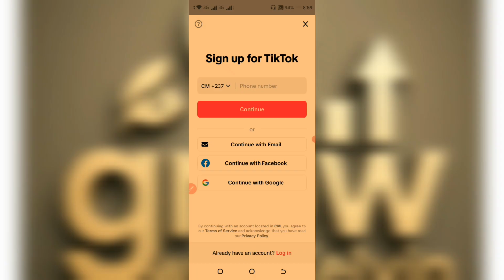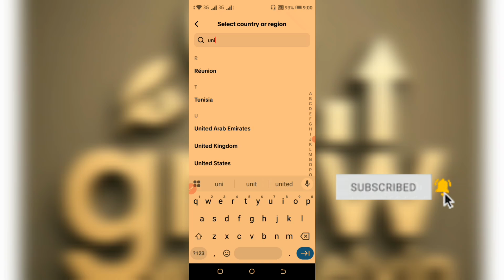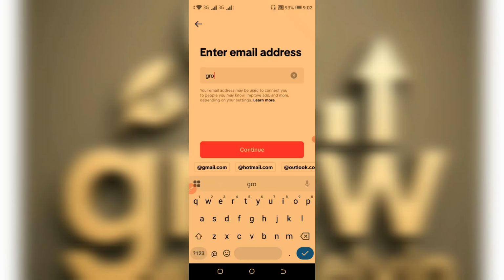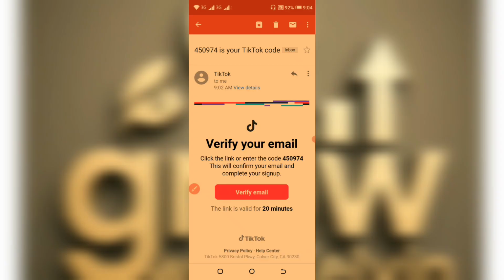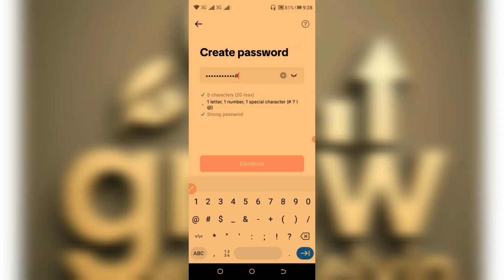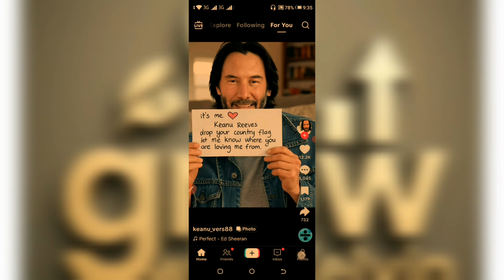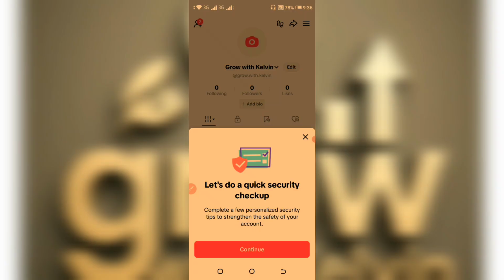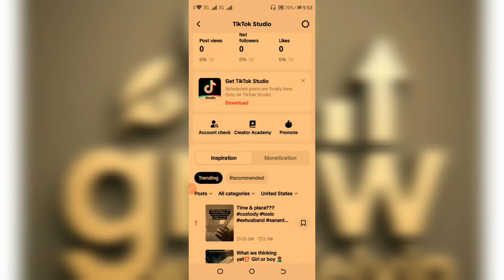How to Create International TikTok Account in Cameroon | Nigeria | Africa or any Part of the World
Want to access global TikTok content and trends from any country? 🌍 In this video, I’ll show you step-by-step how to create an international TikTok account — no matter where you live! Whether you’re trying to switch your region, unlock the TikTok Creator Fund, or just access content from the US, UK, or Asia, this guide has you covered.

💬 Have questions? Drop them in the comments — I respond fast!

how to create international tiktok account
change tiktok region
bypass tiktok country restrictions
tiktok creator fund different country
tiktok region hack
access global tiktok
how to use vpn for tiktok
create tiktok account another country
global tiktok account tutorial
change country on tiktok 2025
tiktok international content
tiktok without region limit
monetize your tiktok account
how to monetize your tiktok account
monetize tiktok account
how to open international tiktok account
how to monetize tiktok account
how to monetize a tiktok account
monetize my tiktok account
how to know your tiktok account region
how can i monetize my tiktok account
how to monetize tiktok account in usa
how to make a tiktok monetize account
how to monetize tiktok account in pakistan how to monetize a tiktok account in the uk
any tiktok
create uk tiktok account
international tiktok